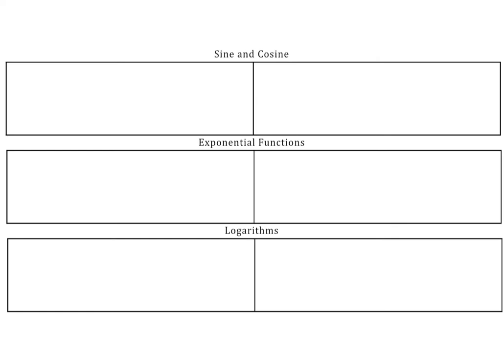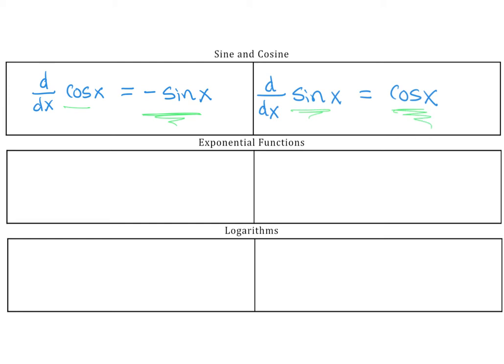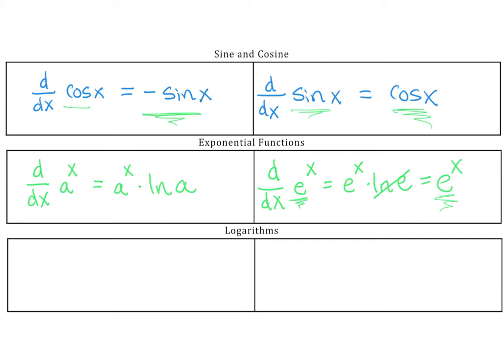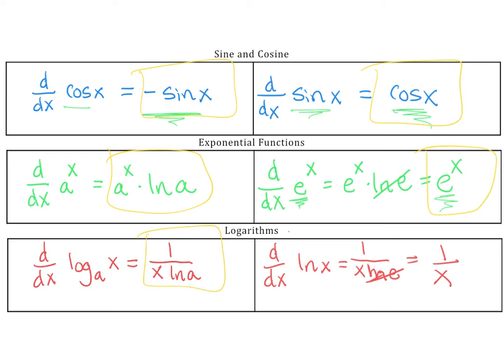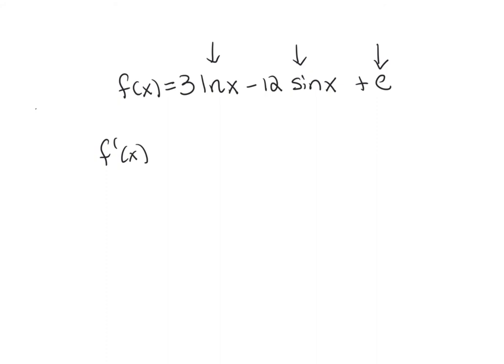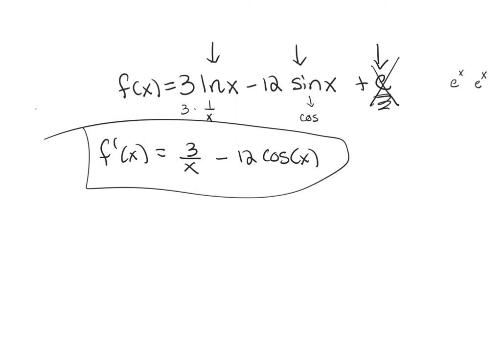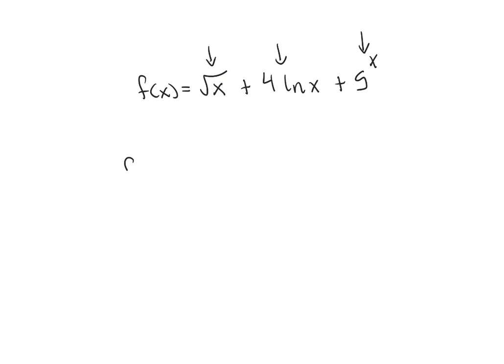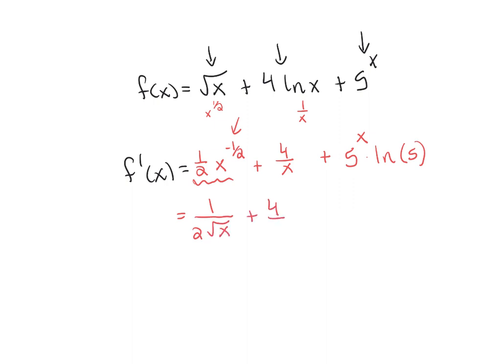2.7 Derivatives of cosx, sinx, exponential, logarithms